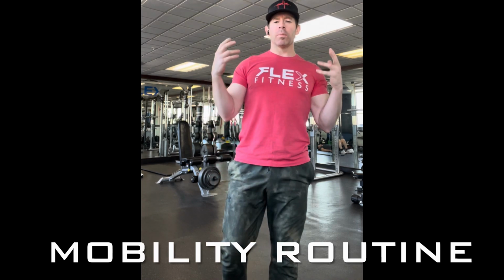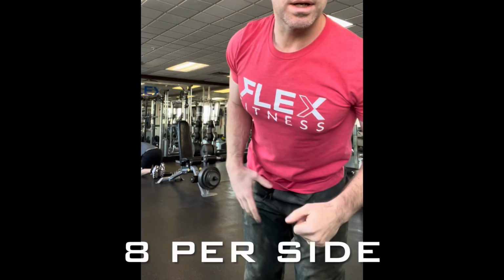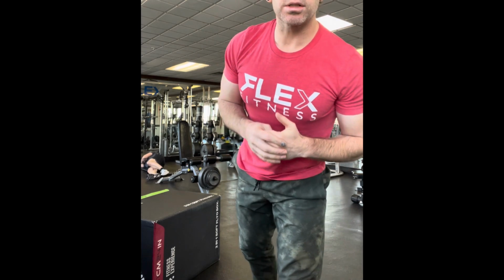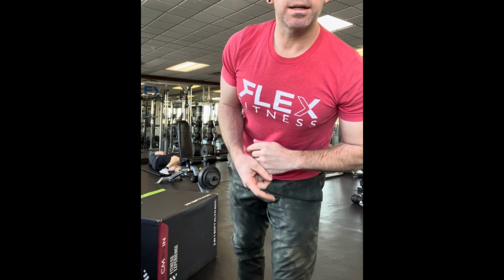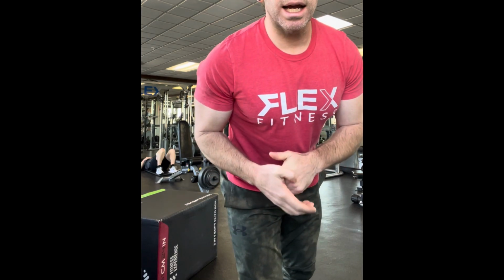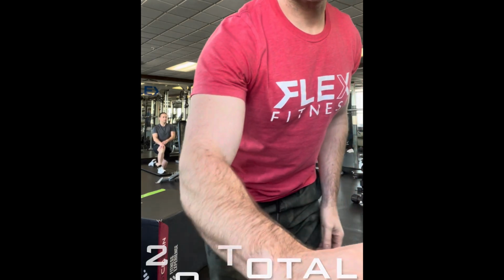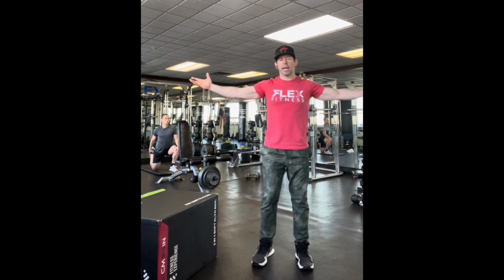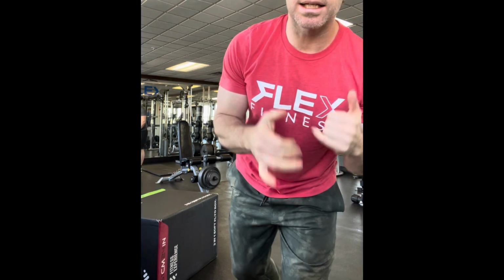Mobility routine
Full body mobility routine for seated and standing positions.